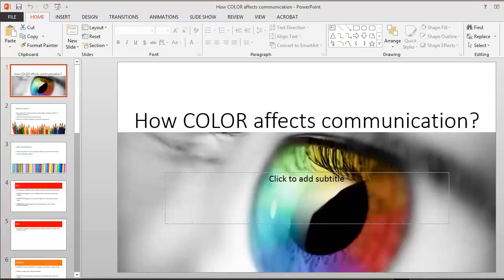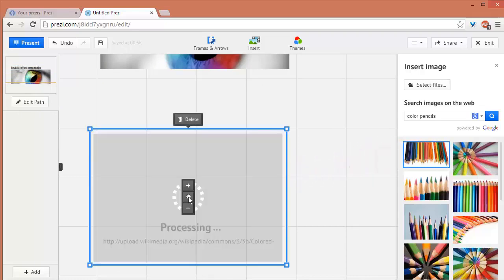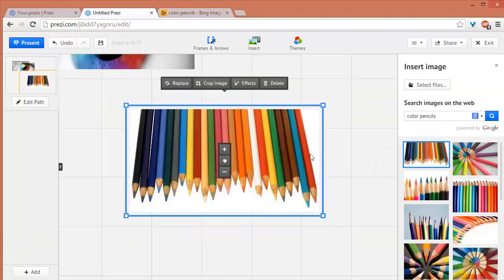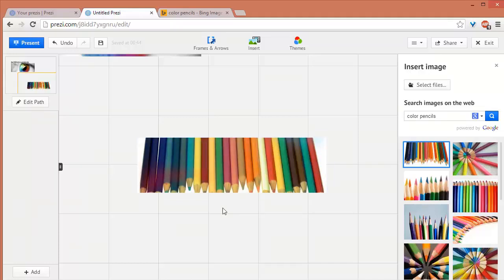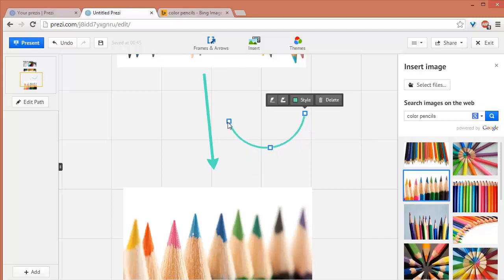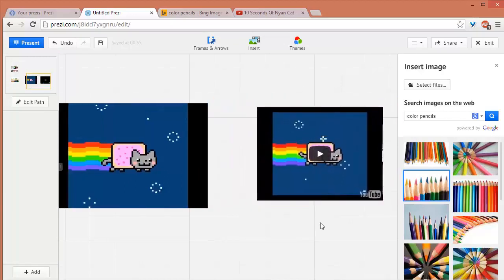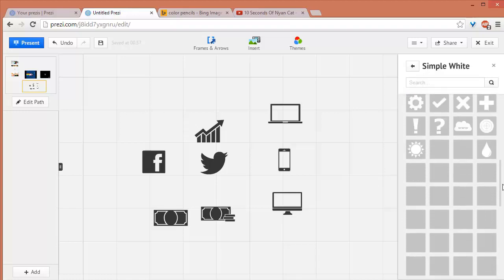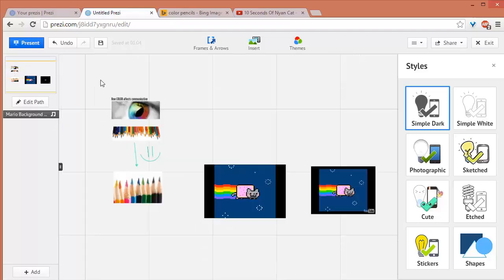Adding contents to your Prezi (Part 05)